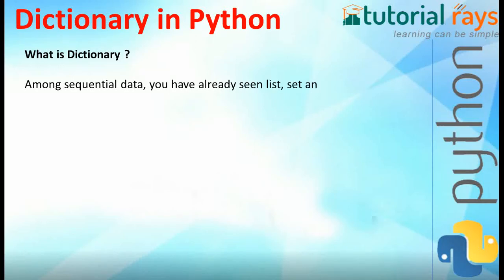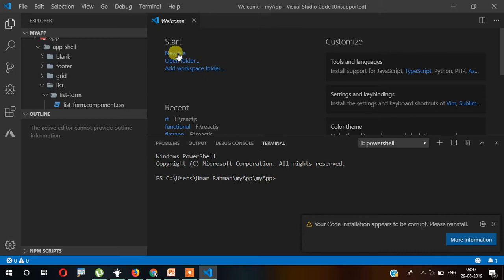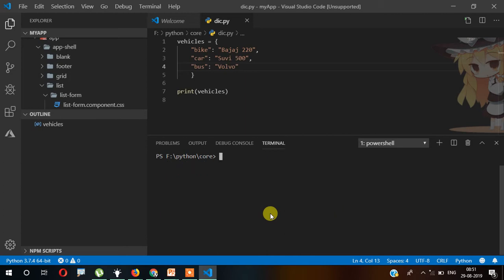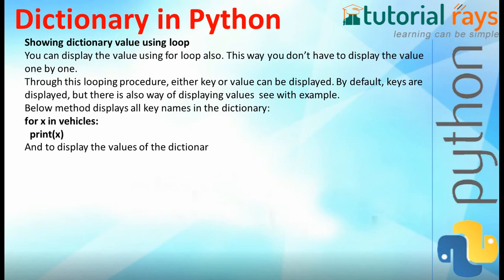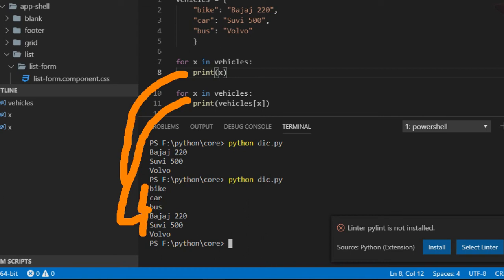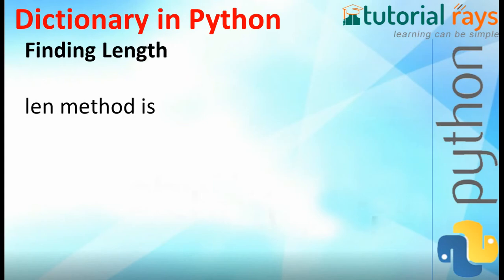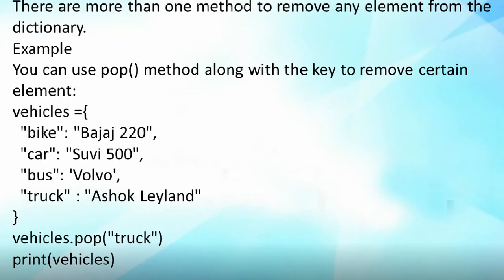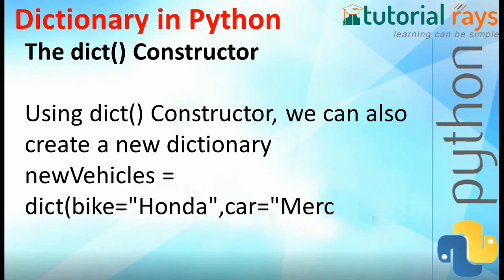Dictionary In Python | Python Dictionary Tutorial | Python Certification Training | Tutorial Rays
Thanks

 python dictonary tutorial
 dictionaries in python
 python dict
 python dictionary loop
 python dictionary comprehension
 python dictionary basics
 python dictionary key value
 python dictionary examples
 python dictionary explained
 python dictionaries
 dictionary in python 3
 key value pair
 python lists and dictionaries
 using dictionaries in python
 python 3 dictionary
 python tutorialrays
 Tutorial Rays